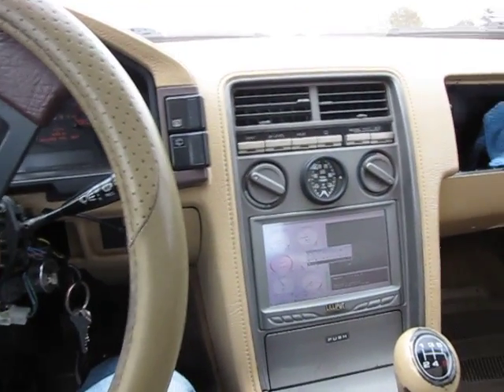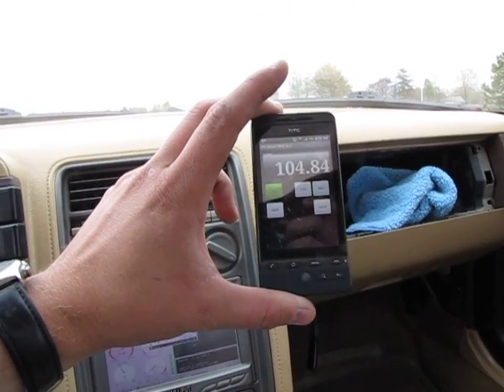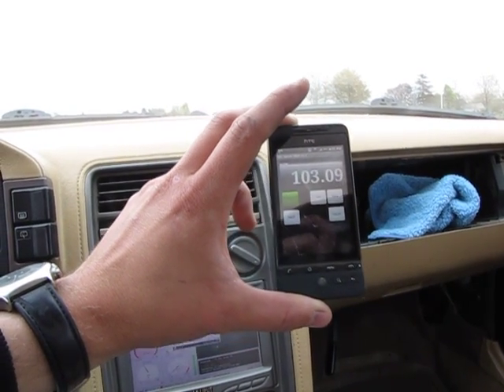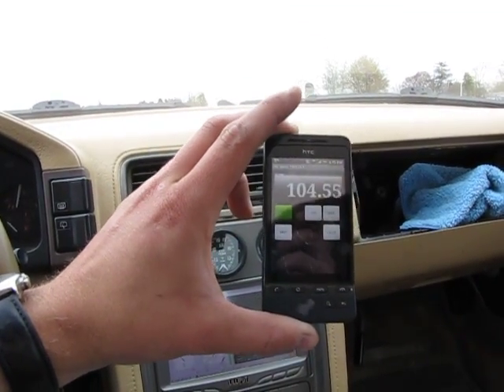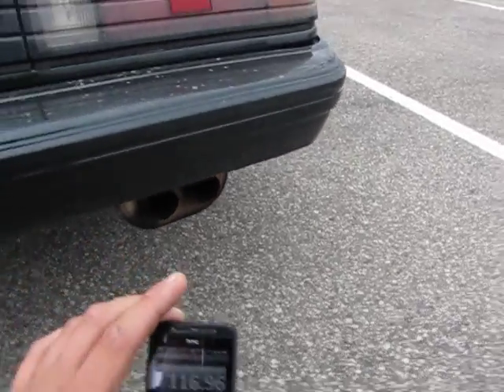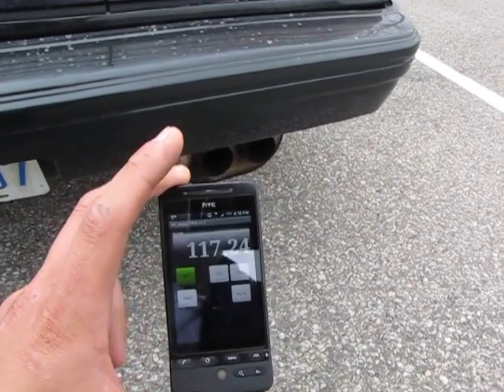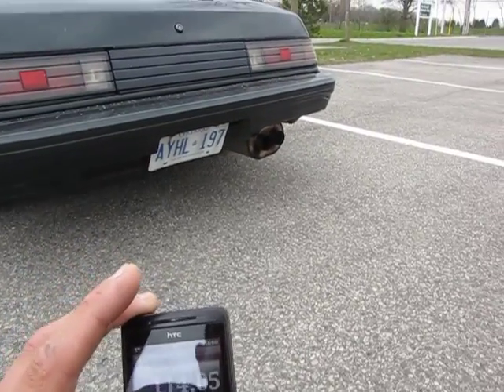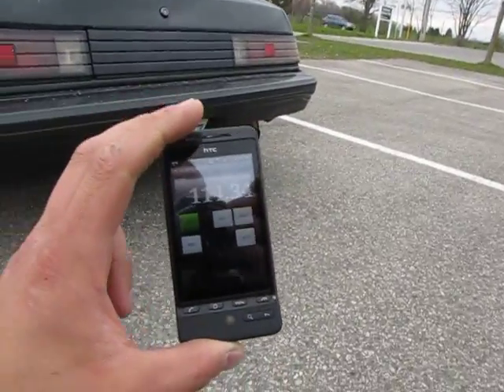Homemade Mufflers decibel db testing on my 85 RX-7 exhaust sound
This is how my new exhaust sounds like. This consists of 2 homemade mufflers, one packed with full stainless steel wool (First layer being a very coarse grade and the then a finer one on top of that.) then the second muffler is is stainless steel wool on the outside of the piping and some long strand ceramic fiber rated up to 2300*F to fill up the rest of the space. The headers are SDJ custom headers which collects into 2.5" and megaphones to 3", then the first muffler hooks up to it from there and acts as an expansion chamber, and then a reverse cone back to 2.5" all mandrel and tig welded stainless steel pipe going into the back muffler.